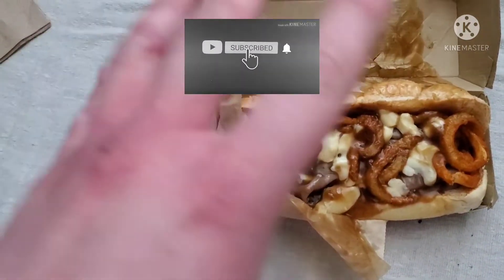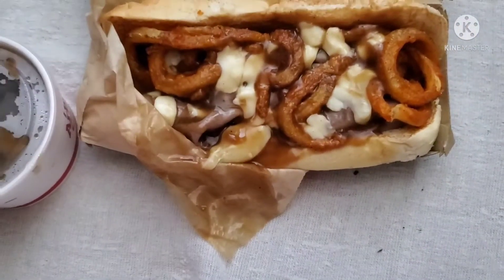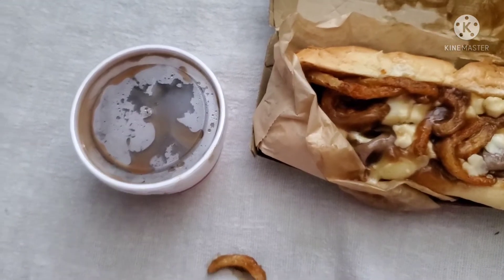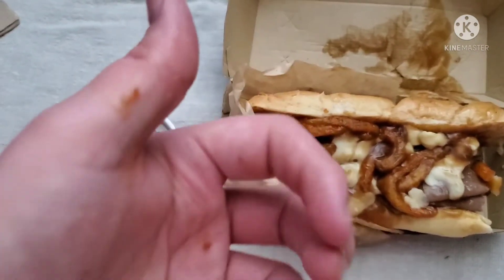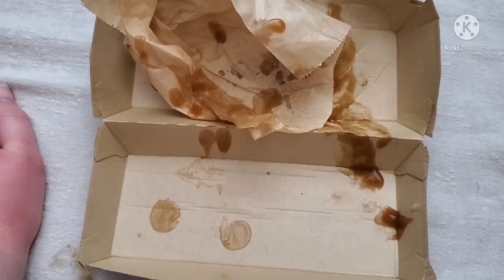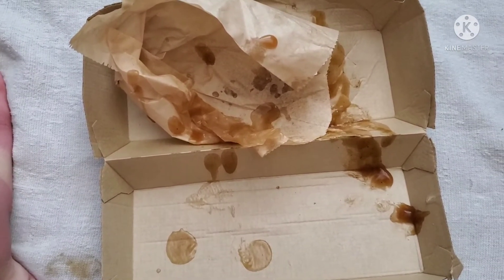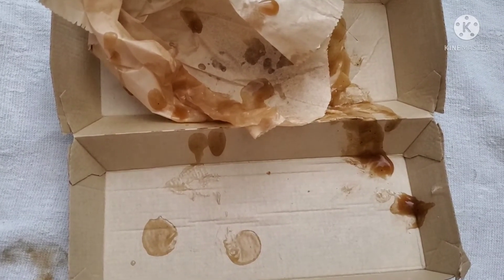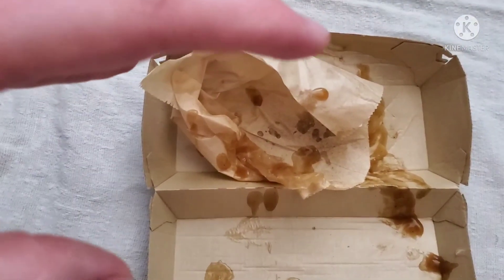Arby's Poutine Dip Sandwich Review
This is a food review a Arby's review on their new Poutine Dip Sandwich my thoughts and opinions on this Sandwich if it's good or bad Delicious disgusting average or plain and more enjoy